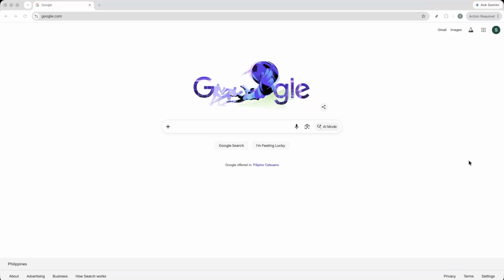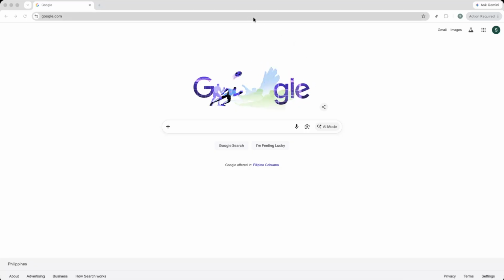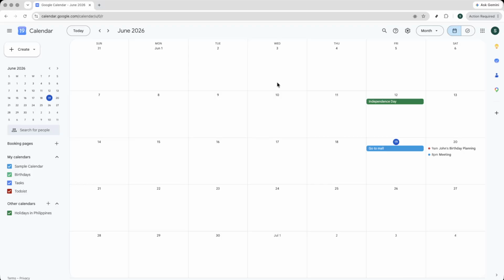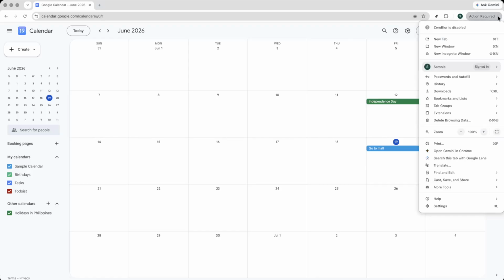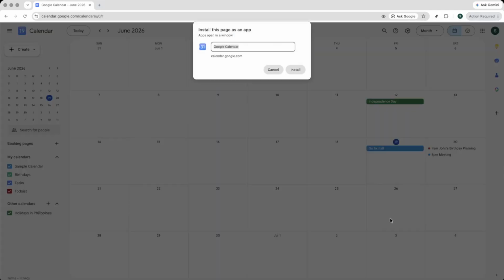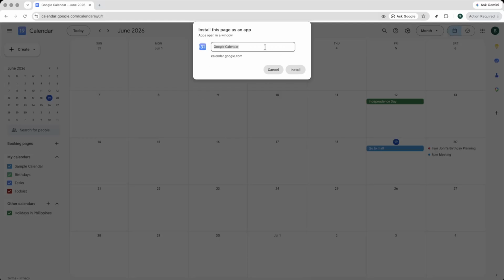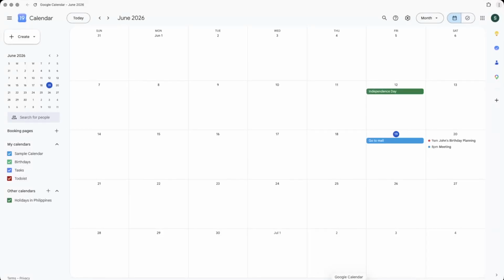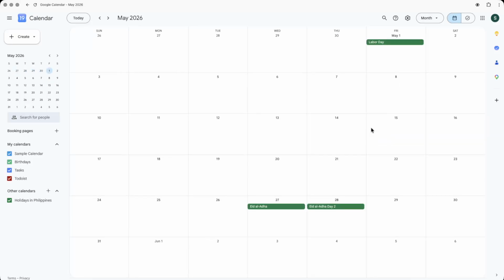How to Download Google Calendar on Mac - Full Guide (2026)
In this video, you'll learn how to download Google Calendar on Mac, even if you're a total beginner or just need a quick refresher. By the end of this guide, you'll know exactly how to install Google Calendar as an app on your Mac so you can easily access your schedule anytime.

Here is the step-by-step breakdown:
00:00 Open your web browser
00:15 Navigate to Google Calendar
00:30 Familiarize with the layout
00:45 Access Chrome settings icon
01:00 Expand the settings menu
01:15 Find 'Install page as app' option
01:30 Confirm the installation
01:45 Complete the installation process

Google Calendar as an app on your Mac allows for easy access to your schedule, enhancing your productivity and time management.